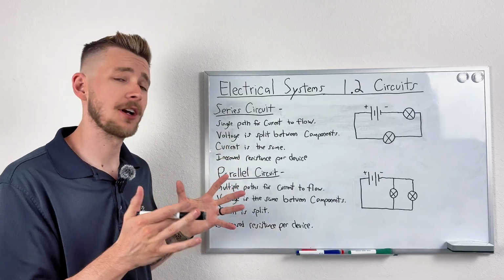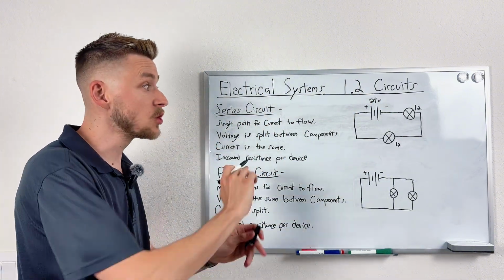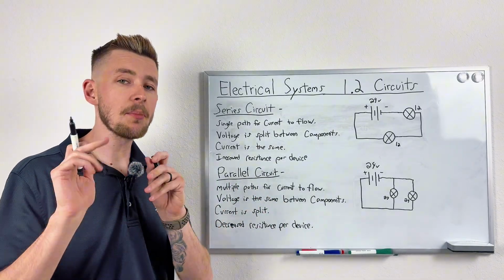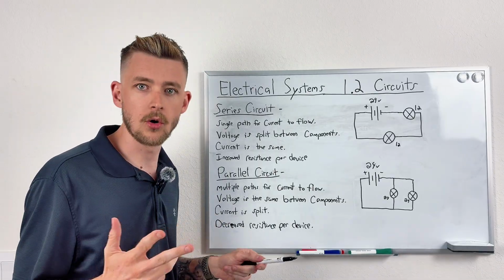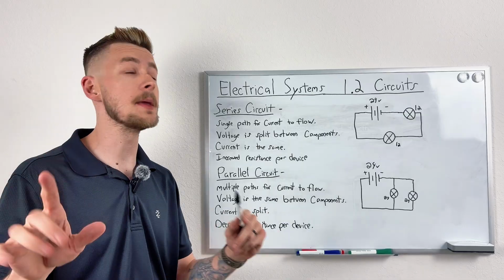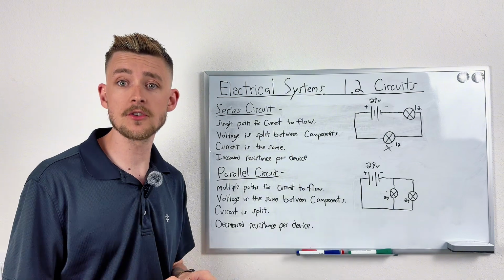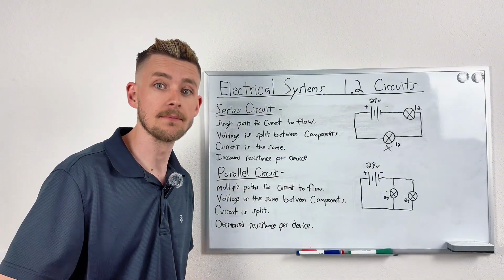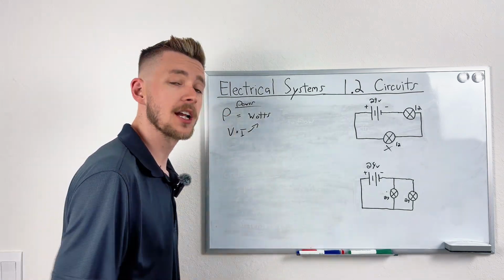Learning Electrical Circuits (Series + Parallel)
We are going to be learning the two basic circuits in electrical systems which are series and parallel and how they work and the differences!